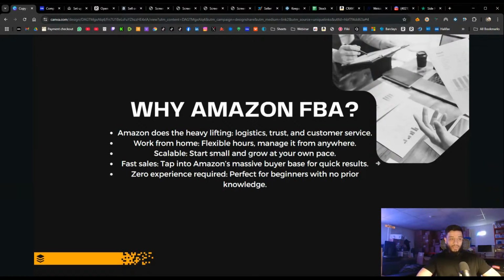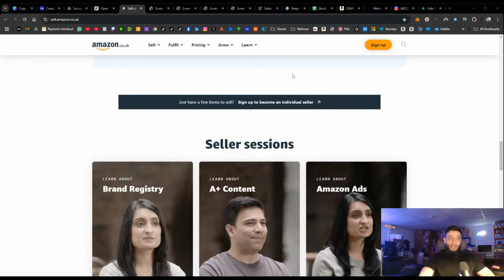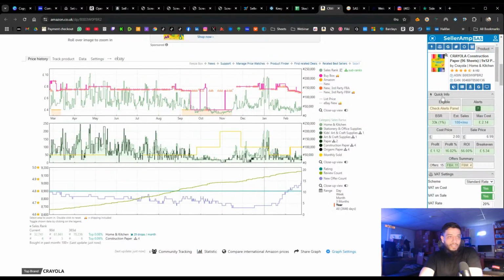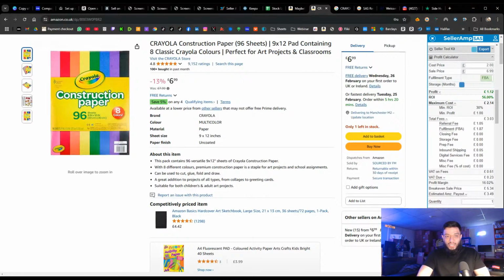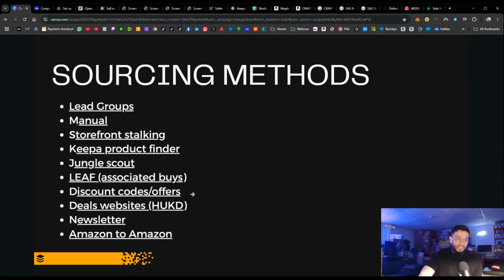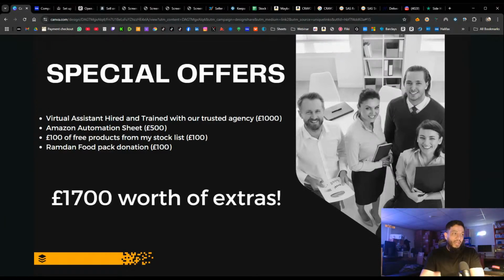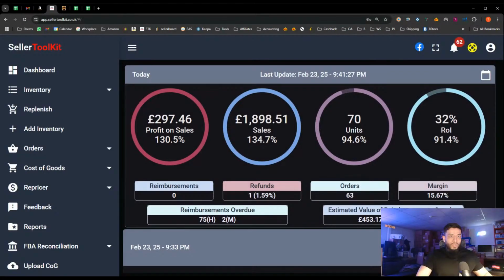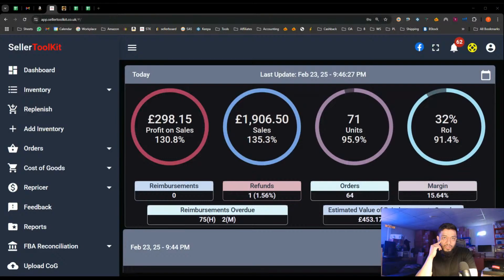The NO BS Amazon FBA Method – No Ads, No Importing, No Listings Creation...